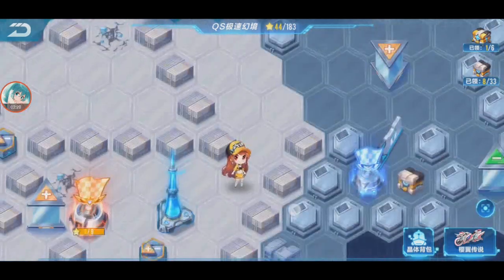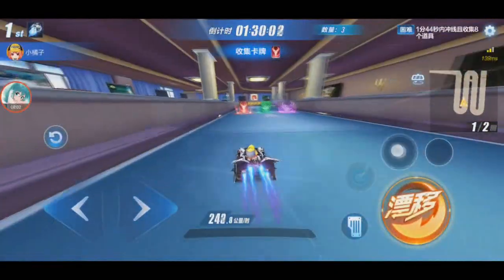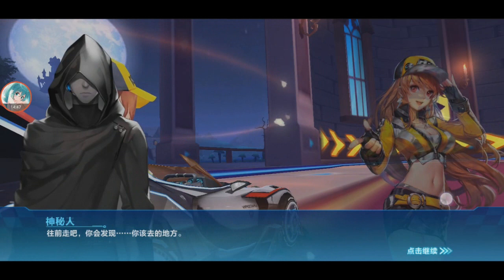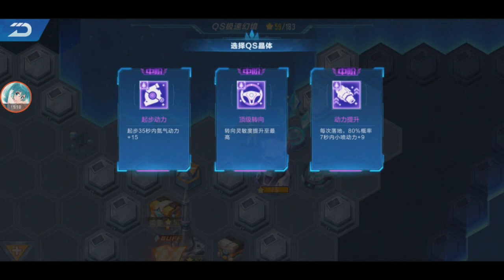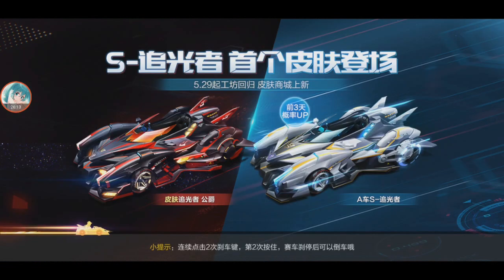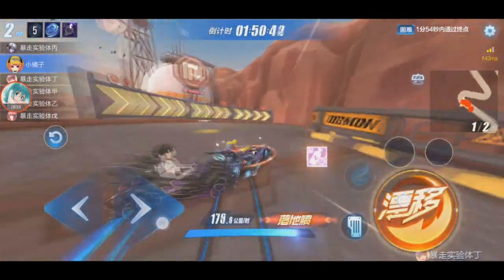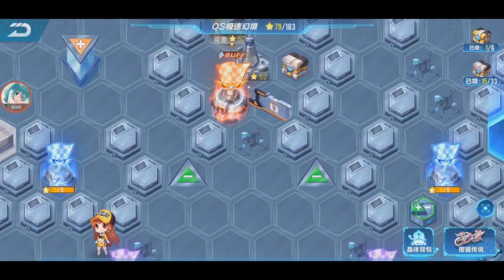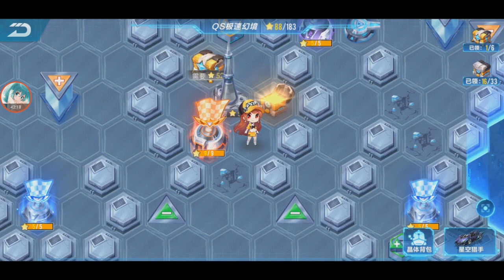Entering Alpha's Lab - QS Extreme Fantasy Level 2 （Eng translated） 【QQ Speed Mobile】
back to the QS Extreme Fantasy story.
Doctor X helps Citrus to enter the Alpha Industrial Lab, but something is not right. Who is the mystery man? What's Alpha Industry up to? Where is Byron?

and also, just a reminder that we are looking into memories of Citrus in the past with the help of Munich's experiment.

The Happy Troll, LS, Fix One Thing At A Time, Waterfront Property, Scheming Weasel, Dragoneers Aria OST (Track 14,19), Drum Bass, Whale Bay, Educated Man